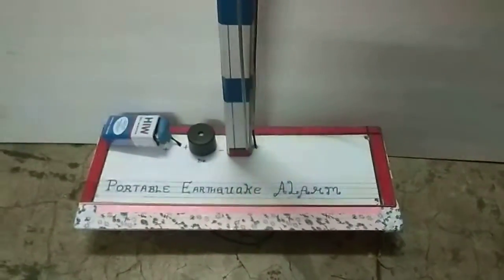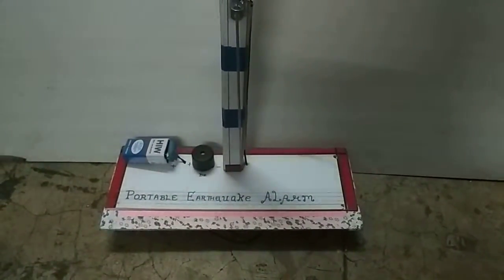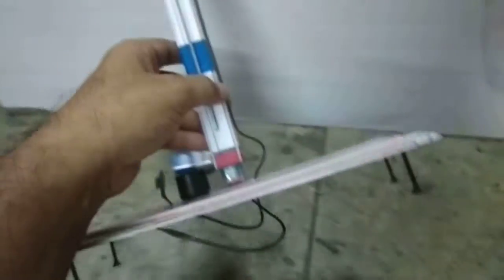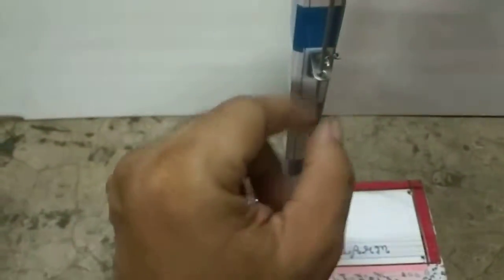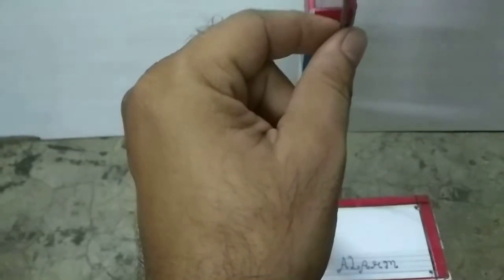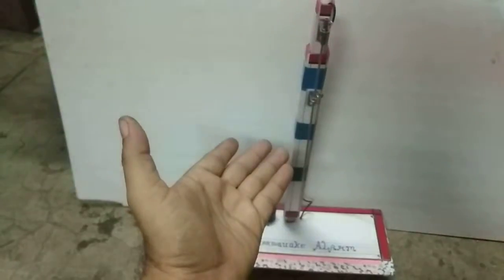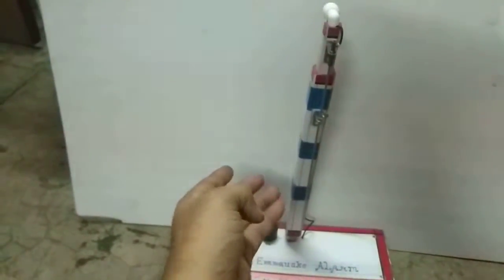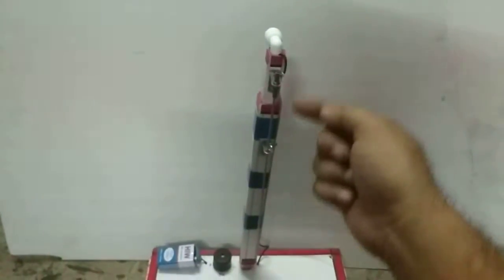Earthquake Alarm Working Model | DIY EARTHQUAKE ALARM | HandMade Earthquake Alarm Working Model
Parts List:
(1). Small Heavy Ball - small 10-20mm iron, steel wooden ball (the ball should be heavy enough).
(2). 9 Volts Battery,
(3).9 Volts Buzzer (L.E.D is optional). you can also put an L.E.D. if you like in parallel combination using proper resistance.

Name: SONU KUMAR (Sonu 3D Models and Automation)
Address: Sector 12, Noida, UP, India (we can also make for UAE, USA, Canada, etc.)

Handmade Earthquake Alarm. Easy to make DIY handmade earthquake alarm from waste materials. DIY working model of an Earthquake Alarm for a school project. Junior Class Working Model Earthquake Alarm with Buzzer. Circuit Diagram for Earthquake Alarm Project. Science Fair Working Model of Earthquake Alarm by using wires buzzer battery switch pendulum.

How to make earthquake alarm using waste material, Easy to make Earthquake Alarm with the help of waste materials. How to make a working model of an earthquake alarm with the use of a battery, buzzer, switch, steel ball.

Science Fair Model Earthquake Alarm Using Buzzer Battery Switch. Easy to make science fair model of Earthquake Alarm using Buzzer Battery. Earthquake Alarm Working Model for Science Fair Exhibition DIY School Project, How to make Earthquake Alarm Working Model for Science Project, Inspire Award Science Projects Earthquake Alarm. How to make Earthquake Working Model

Earthquake Alarm, Earthquake Alarm Ideas, Earthquake Table Alarm, Electronic Model of Earthquake Alarm. Earthshock alarm, earth tremble alarm, Hand Made Temblor Alarm. Tremor Alarm. Convulsion Alarm. Earthquake Panic Alarm. Seism Alarm. Earth Seism Alarm Project Model. Earth Convulsion Alarm Model. 3D Working Model of Earth-quake Alarm for Science Exhibition. Videos on earthquake alarm. Earthquake alarm for kids, Earthquake Alarm for School Children. Earthquake Alary for School Project. Earthquake Working Model for Science Exhibition | DIY School Project. Inspire Award Earthquake Alarm. How to make earthquake alarm for Inspire Award. School Science Project Earthquake Alarm. How to Make an Earthquake Working Model in Hindi. Seismograph Earthquake Alarm Model. Latest Models on Earthquake Alarm. how to make earthquake alarm very easy - step by step. Earthquake Detector Alarm Working Model. Earthquake Alarm Working Model using Solar Panel. How to make Earthquake Alarm Working Model at Home using Waste Materials at Home.

How to make an earthquake detector at home. Earthquake Alarm with Theory. Working Model Makers in India. Working Model Makers in Delhi NCR, Working Model Makers in Noida. working model makers near Delhi. working model maker for earthquake alarm. phone number of model makers. Working model makers in Delhi India. School Model Chart Makers in Delhi India. How to make a powerful earthquake alarm. Earthquake Alarm Bell. Earthquake Alarm Indication Bell. Inspire awards earthquake alarm school projects. Earthquake Alarm Science Exhibition Model. 5 Minutes Craft Earthquake Alarm. Technical Guru Earthquake Alarm. Technical Guruji Earthquake Alarm, 10 minutes craft earthquake alarm.